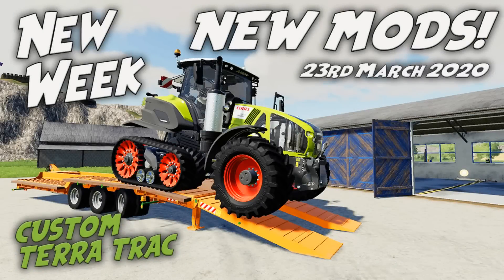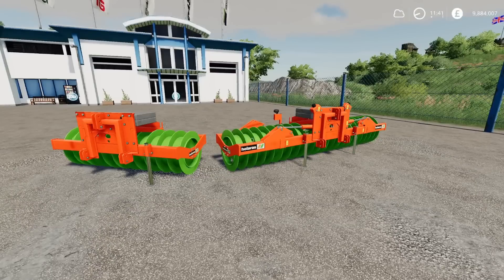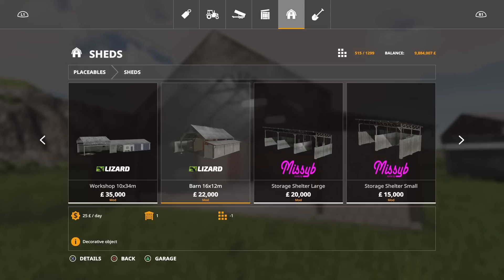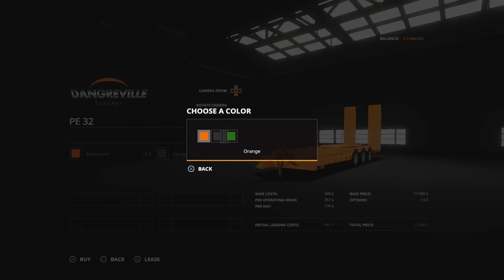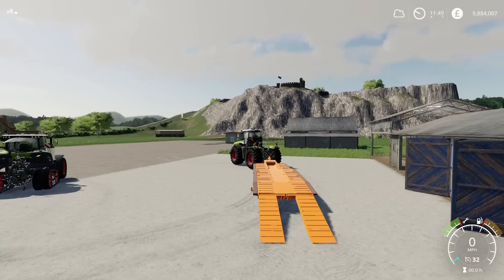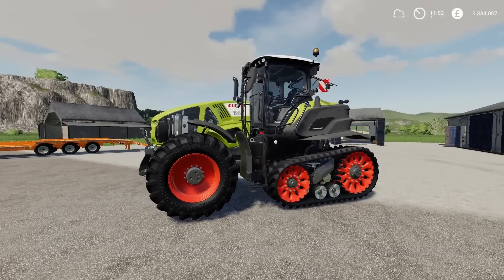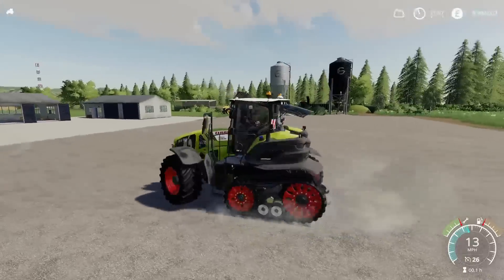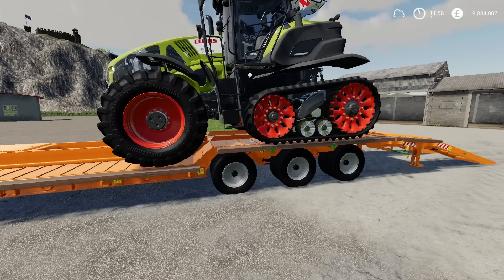NEW WEEK/NEW MODS Farming Simulator 19 PS4 FS19 (Review) 23rd March 2020.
NEW WEEK/NEW MODS Farming Simulator 19 PS4 FS19 (Review) 23rd March 2020. Modhub. GIANTS Software. Focus Home Interactive. What mods do we have? What features do they have? How do they work? How many slots do they use? Find out with me… MrSealyp. Northfire, Markus_77, MefiuFS, Kamilos0397, Lucas_PlayzTV, SimulagriModding & DDModPassion.